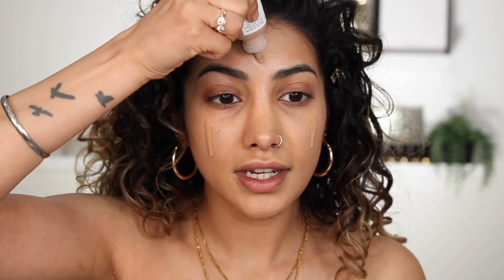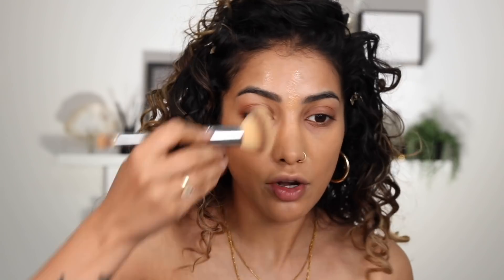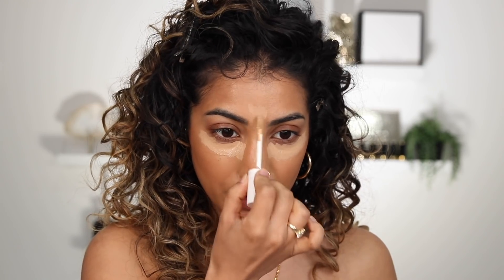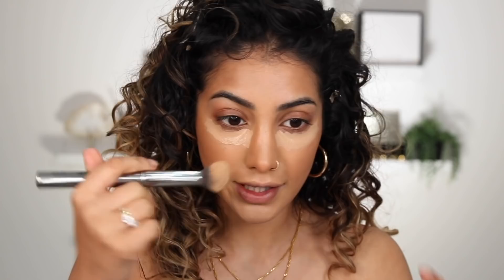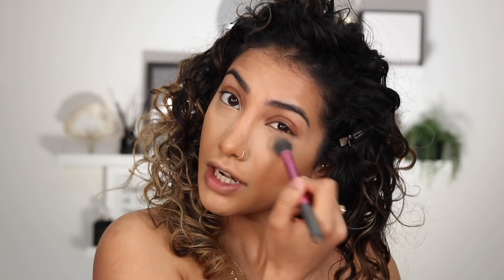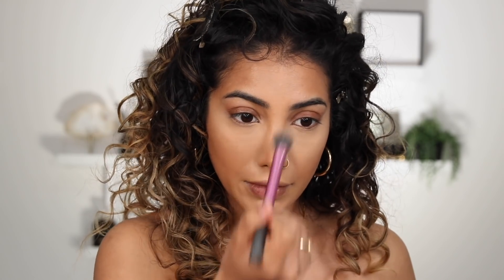NATURAL AND EASY GOLDEN GLOW/GODDESS MAKEUP | AnchalMUA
NATURAL AND EASY GOLDEN GLOW/GODDESS MAKEUP

PRODUCTS MENTIONED:

By Terry CC Serum - Sunny Flash
Kevyn Aucoin SSE - SX11
Glossier Skin Tint - G6
Fenty Beauty Cream Bronzer - Hunnie Glaze
Fenty Beauty Concealer - 300
Chanel Translucent Powder
Fenty Beauty Cream Blush - Rosé Latte
Estee Lauder Cooling Highlighter
MAC MSF - Give Me Sun
Estee Lauder Bronze Goddess Highlighter - Heatwave
MAC Blush - Melba
By Terry Ombre Blackstar Eyeshadow - 22
Marc Jacobs Mascara
Fenty Beauty FlyPencil - In Big Truffle
Benefit Gimme Brow - 5
Fenty Beauty Slip Shine Lipstick- Glazed
By Terry Tea To Tan Spray